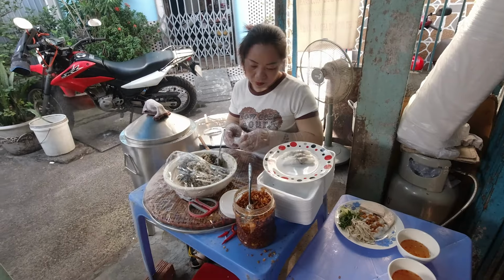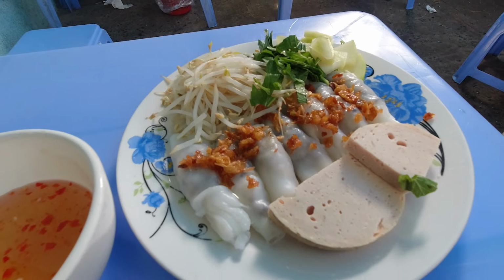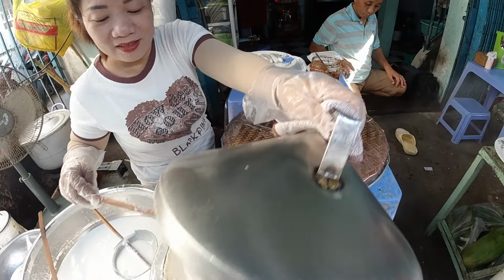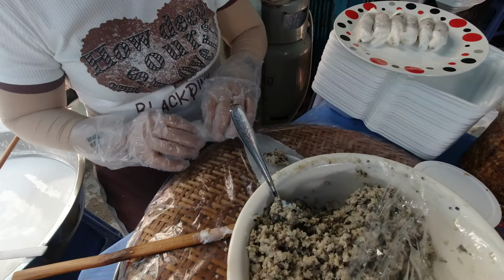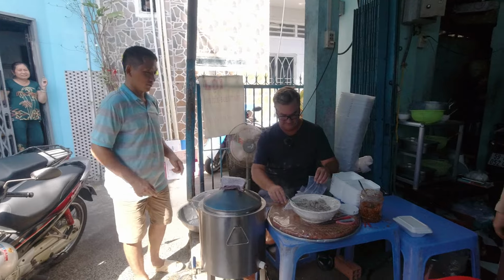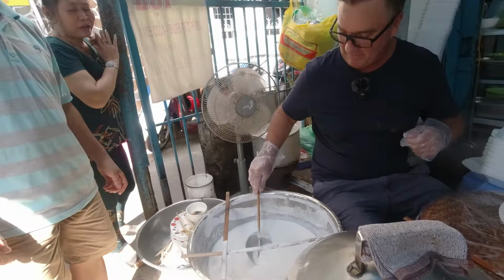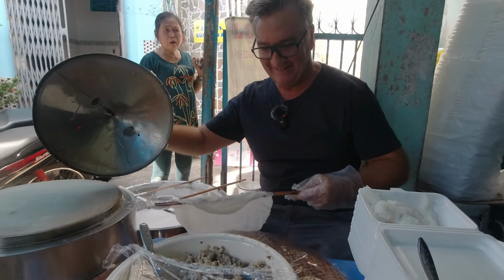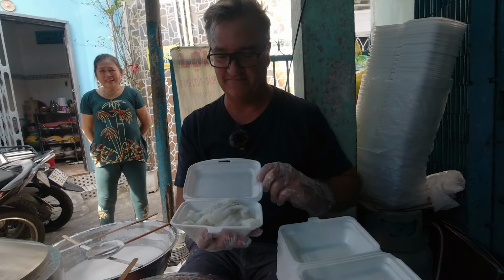Vietnamese Aunty SHOCKED I CAN MAKE Bánh Cuốn!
I get behind the wheel and literally make a meal of this much-loved Vietnamese dish!

You can find Chợ Tân Quy (Tan Quy Market) here:
Số 6, Tân Quy, Quận 7, Thành phố Hồ Chí Minh, Vietnam